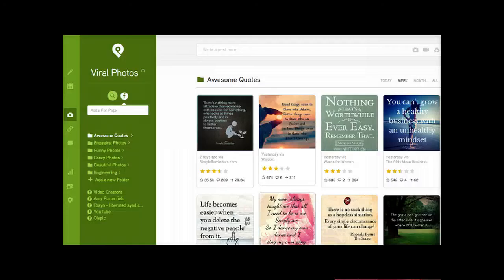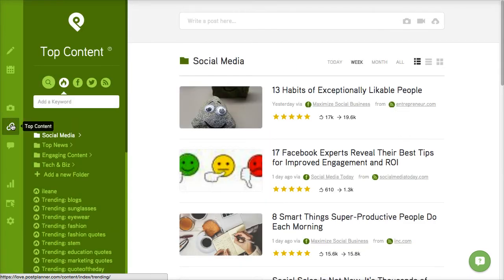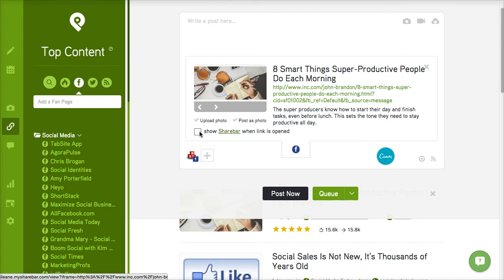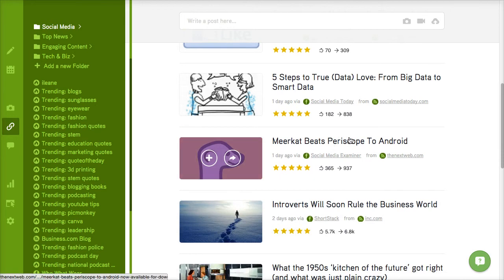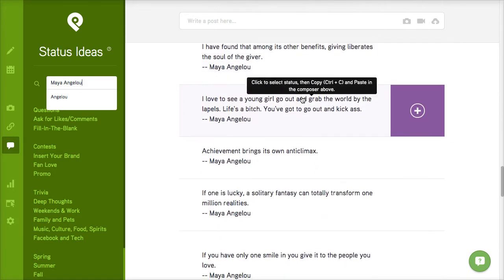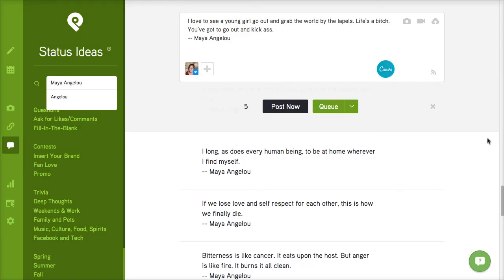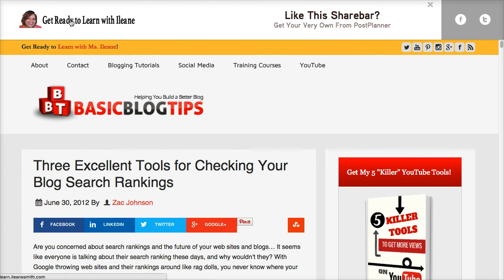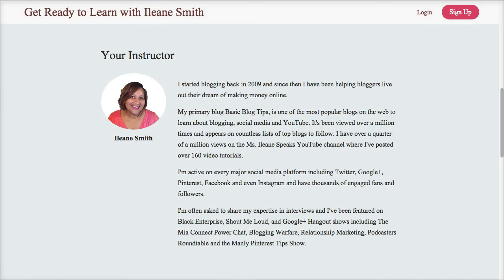PostPlanner Tutorial: Viral Content for Tweets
You should see Post Planner's viral content ideas interface. Twitter sharing is one of the many new features you can access directly from PostPlanner.

Learn how to:

Find Viral Photos
Top Content
Status Ideas and Quotes
Post Updates to Twitter
Use Canva inside of PostPlanner
Track Tweet Engagement from Twitter
Sign Up for more training on PostPlanner